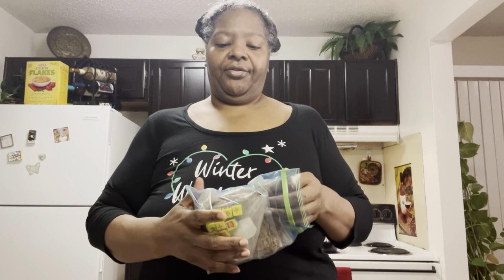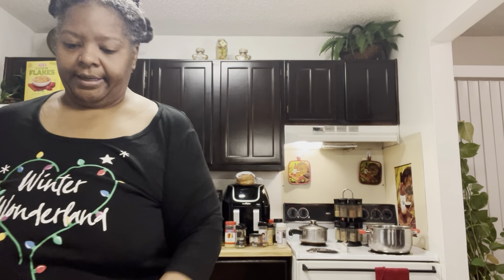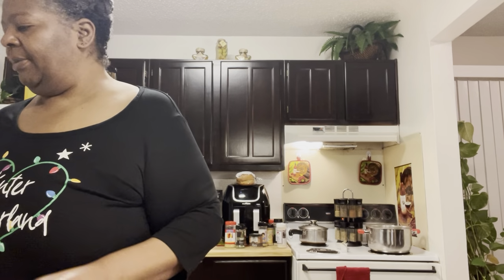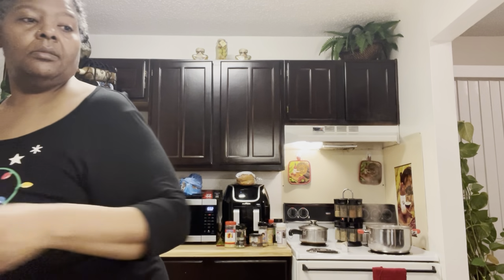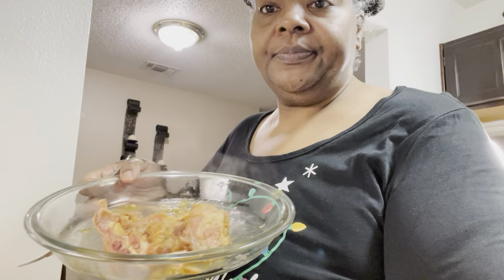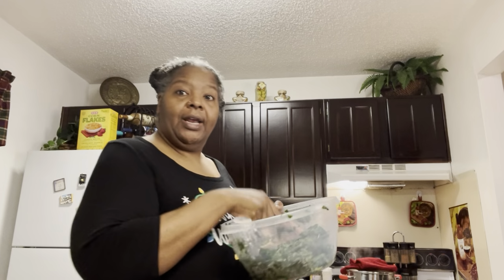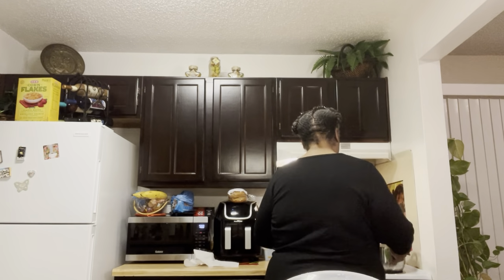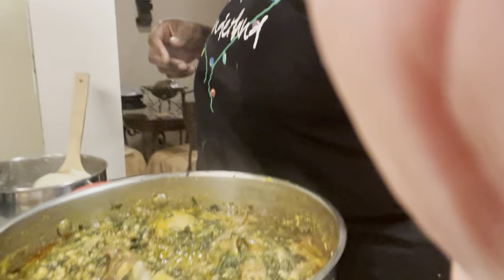Vlog After Hours: Cooking African Egusi Soup the American way!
Ha family l finally  cook the Egusi Soup  for you guys.. l hope you make this soup it’s so delicious. I hope l made my African sisters and brothers proud! Let’s cook and chat!

Package: 5032 Ayrshire San Antonio Texas 78217

Book : Simplicity Poetry purchase on Amazon Kindle Audiobook’s  (author Tonja Harris)